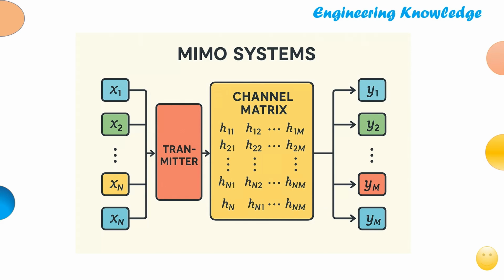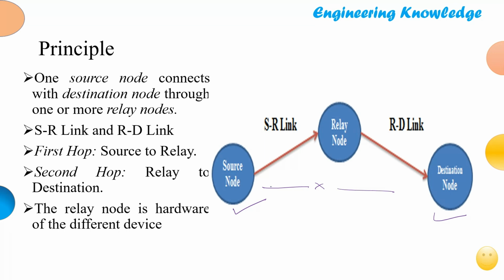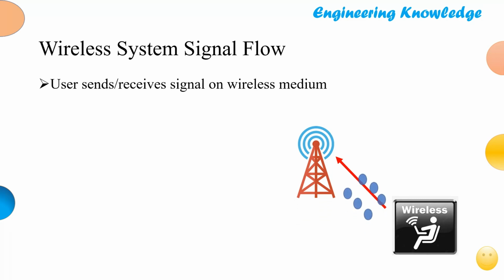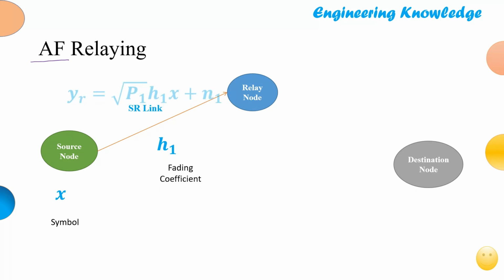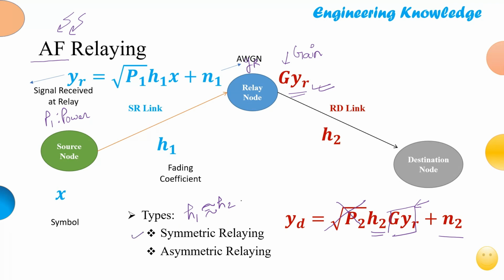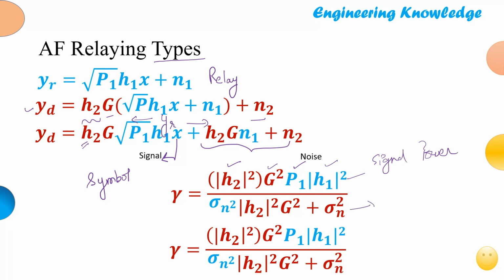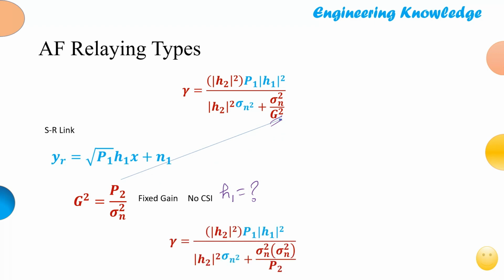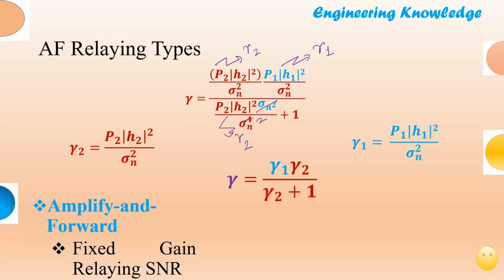11. Fixed Gain Amplify and forward Relaying SNR Derivation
The Cooperative Relaying Systems are introduced and Types of AF and DF are discussed.
The Signal to Noise Ratio of Amplify-and-Forward Relaying Systems is Derived for Fixed Gain Relays
Previous Lectures from Wireless Research Course on Engineering Knowledge Channel